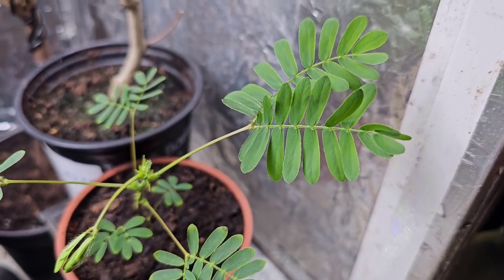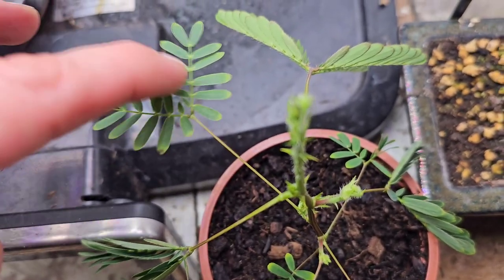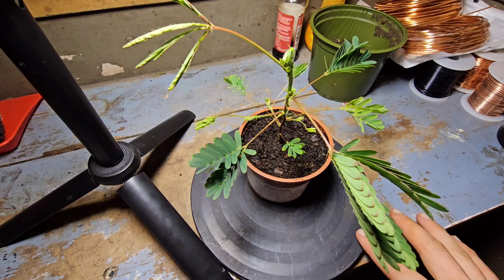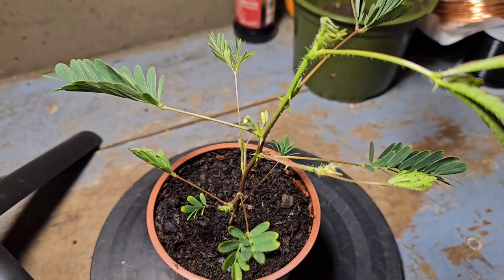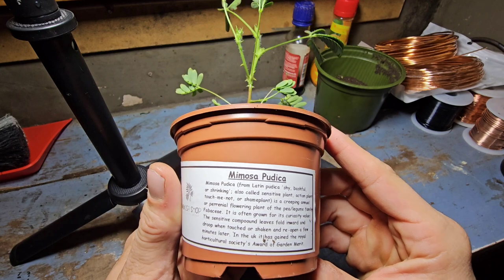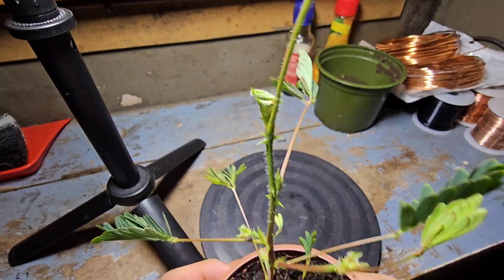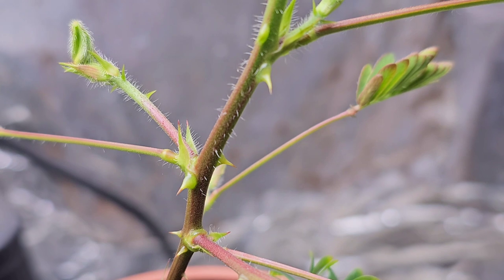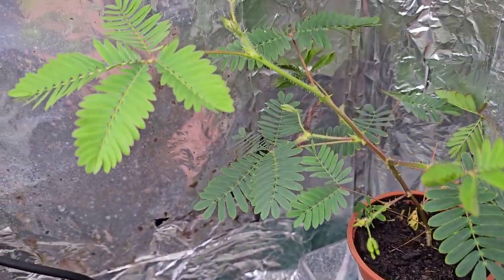mimosa pudica bonsai tree hopeful?